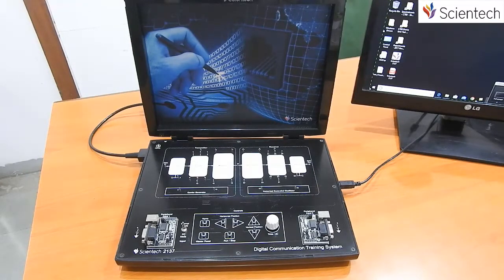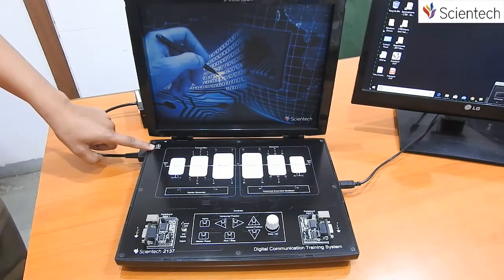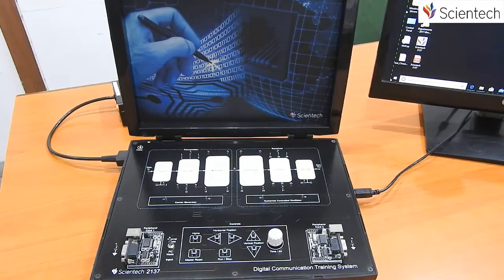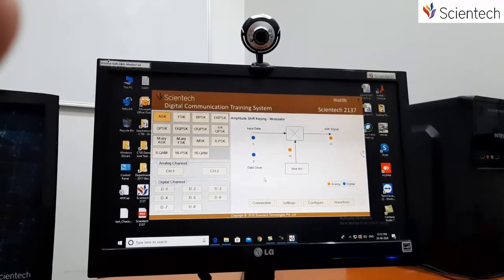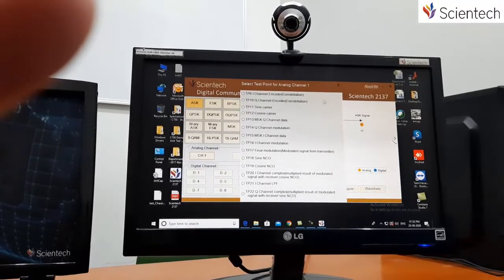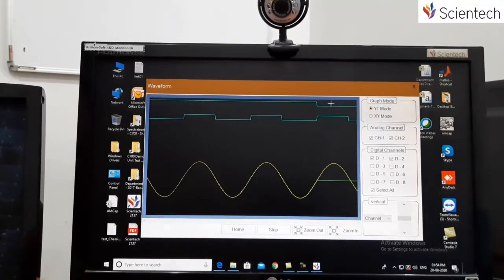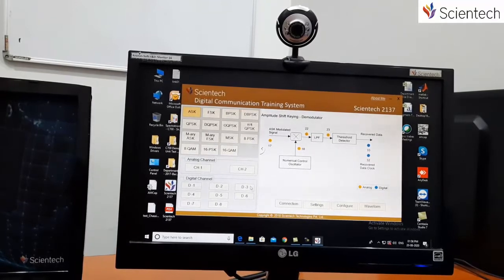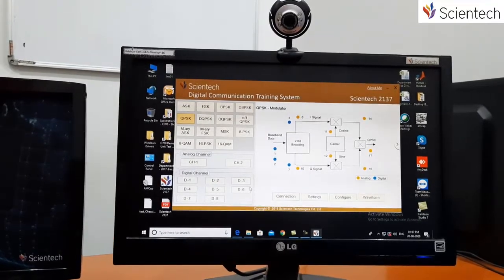Digital Communication Training System - Scientech 2137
Scientech 2137 Digital Communication Training System is an ideal solution to bridge the gap between theoretical studies and practical working. Using this training system student will be able to understand step by step journey of communication. All major blocks required in Digital Communication blocks are covered and test points are provided for each step.